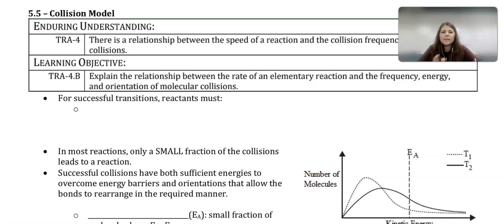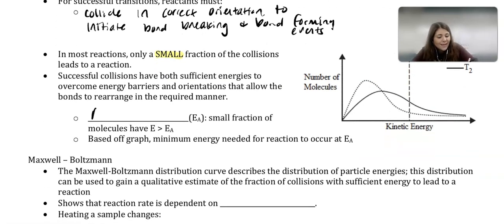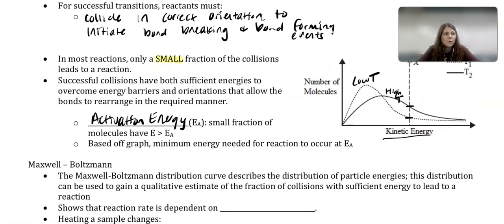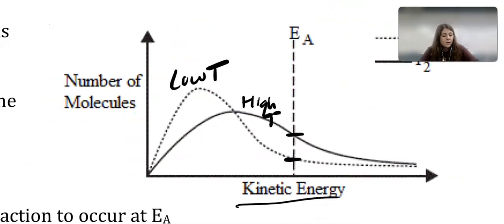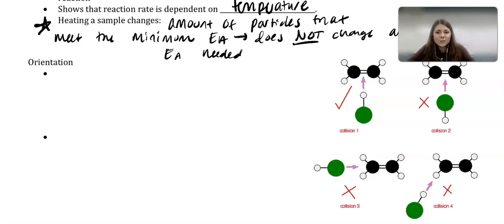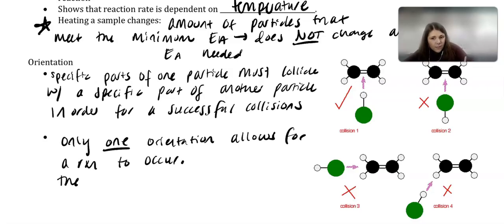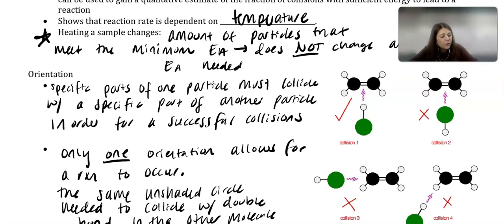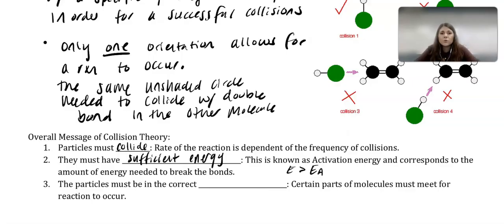5.5 Collision Model